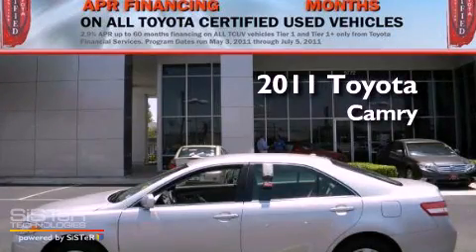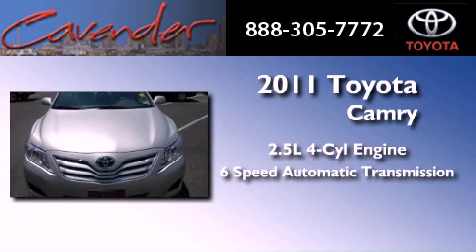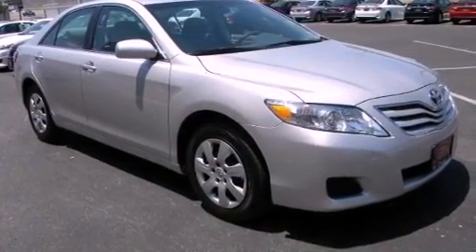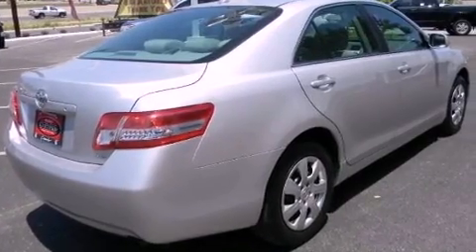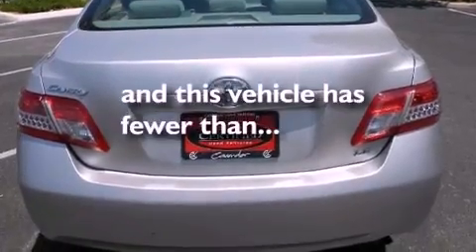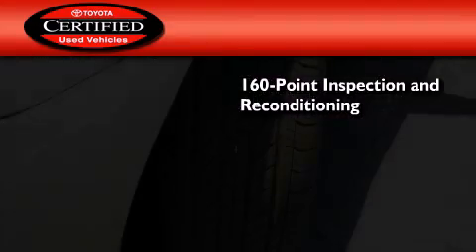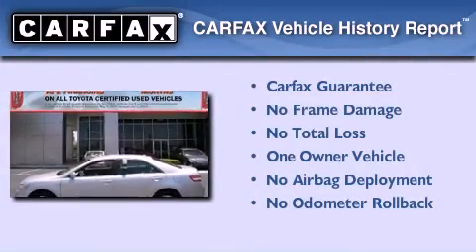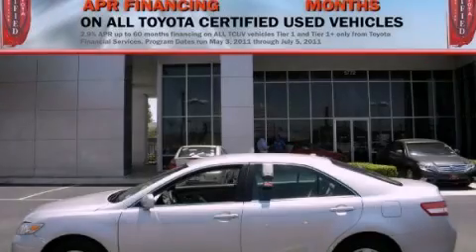Certified 2011 Toyota Camry New Braunfels TX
Year : 2011
 Make : Toyota
 Model : Camry
 Engine : Gas I4 2.5L/152
 Trans . : Automatic
 Exterior : Classic Silver Metallic
 Miles : 31,341
 Interior : Gray
 Stock : 15858P

 5730 N.W. Loop 410

 Used 2011 Toyota Camry San Antonio Texas